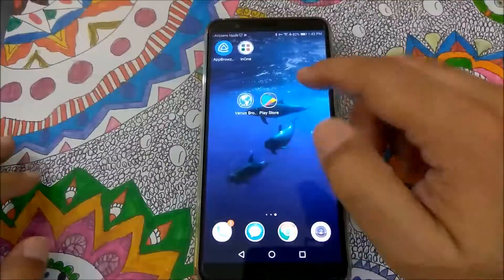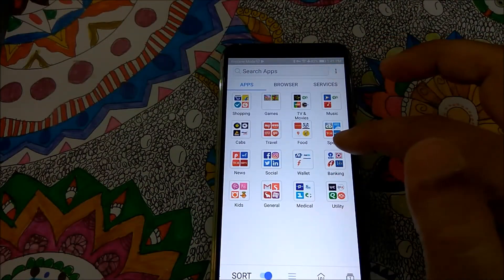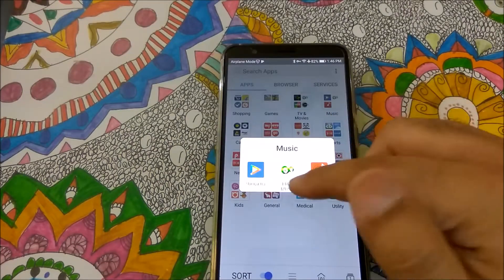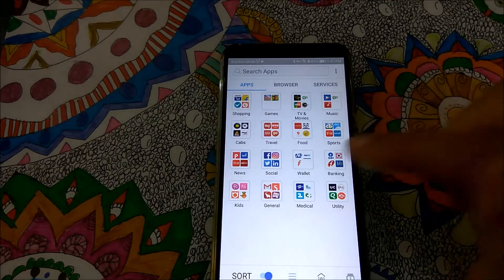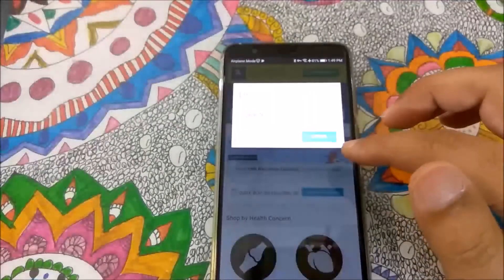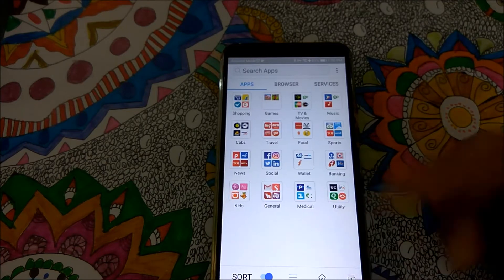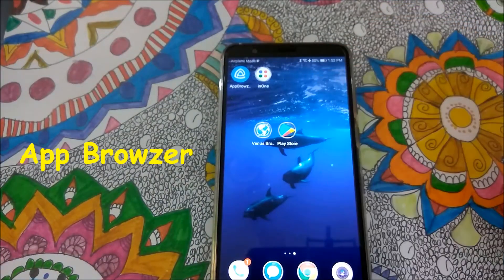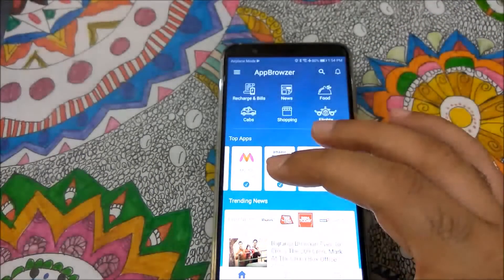Use multiple apps by just installing one app - Venus Browser, AppBrowzer, inOne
We have struggled with the plethora of apps available to us. And no matter, whichever latest smartphone we buy with more and more RAM and storage, our phone still slows down and we run out of storage space on the phone eventually. Thankfully, there is a solution in the form of all in one apps. Apps like Venus Browser, AppBrowzer and inOne allow you to use all the apps you want without installing them on your phone. You can use the apps just like before but now your phone will thank you for removing the burden from it. However, there is a trade off. You won't get any app notifications. So, if you are frequently checking your social accounts, you won't miss any notification but if not then you need to turn on text or email notifications. However, once you start using these all in one apps, you will simply fall in love with the ease of doing stuff. Here I have reviewed 3 of them.